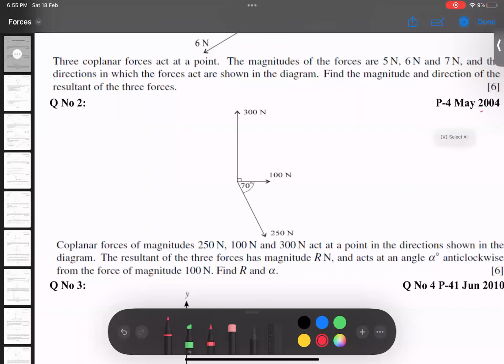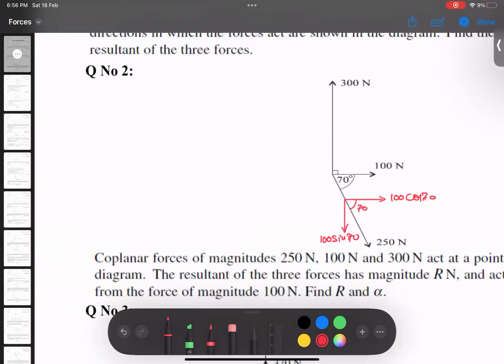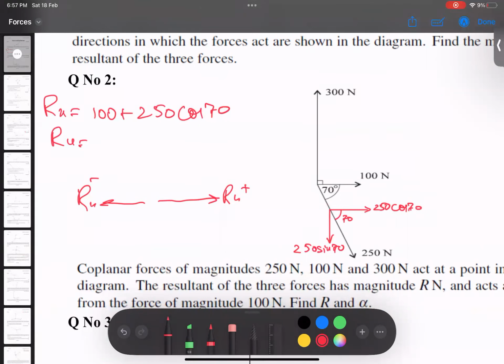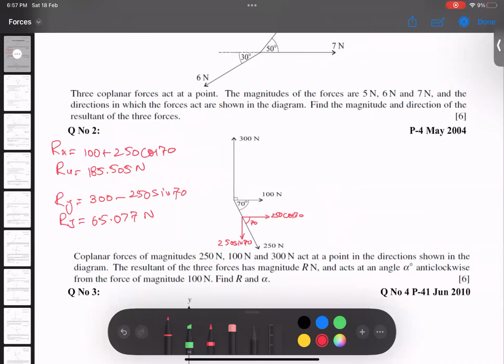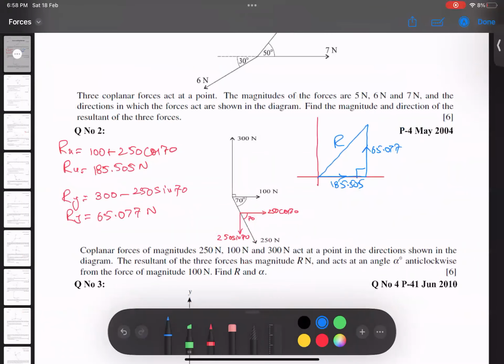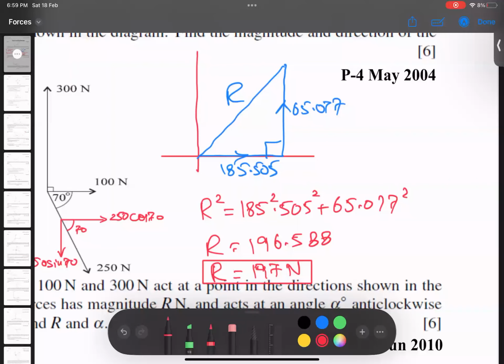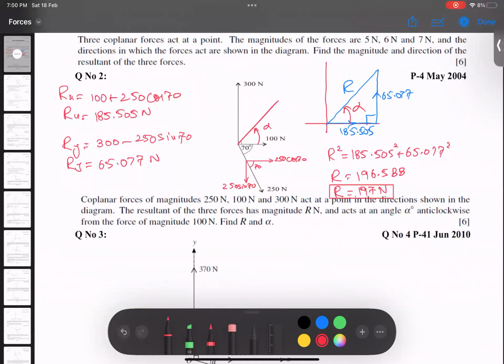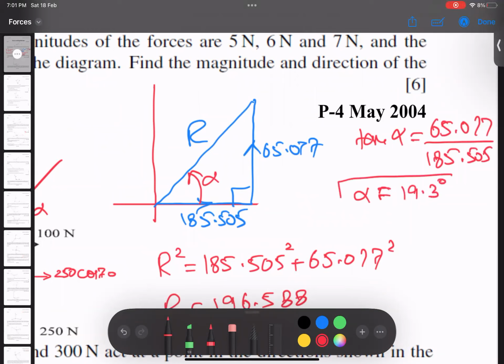Jun 2004 P4 Q No 2 Topic AS Level Forces And Equilibrium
9709_s04_qp_4